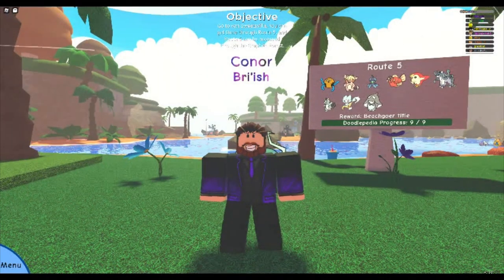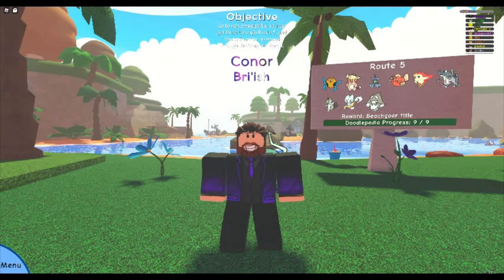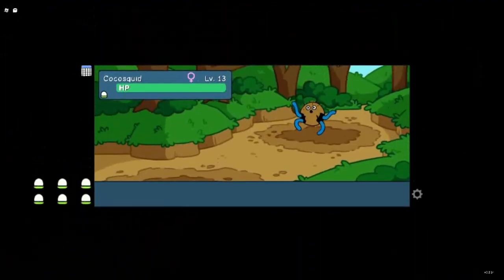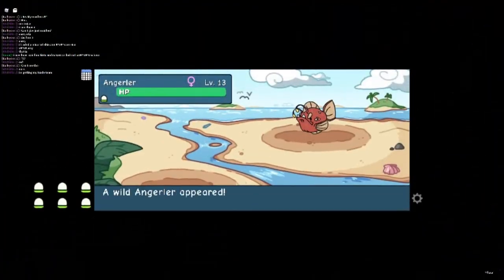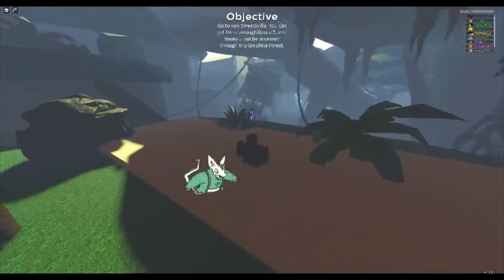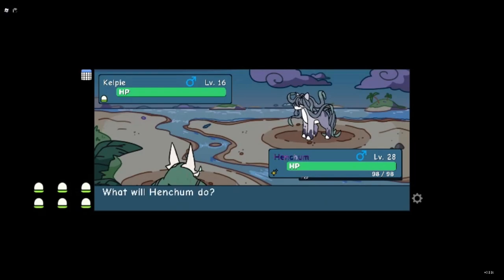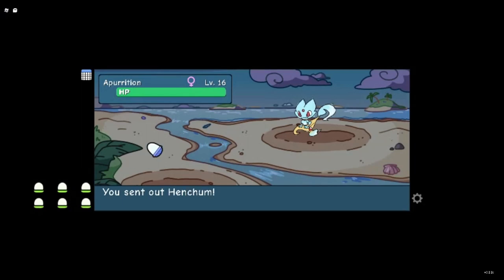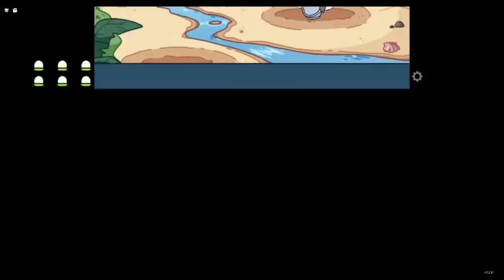HOW TO FIND COCOSQUID, ANGERLER , ASPARK , KELPIE, APURRITION AND SCHIWI IN DOODLE WORLD ROBLOX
Hi Everyone.

In this video I show you where to find COCOSQUID, ANGERLER , ASPARK , KELPIE, APURRITION AND SCHIWI. Some of these were roulette only doodles and some are brand new.